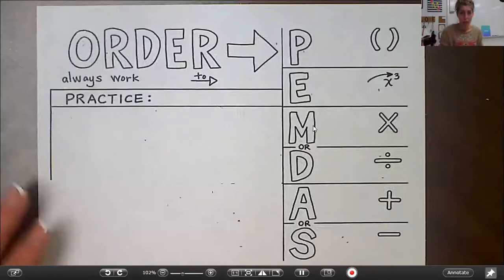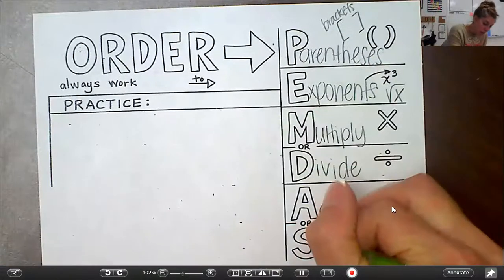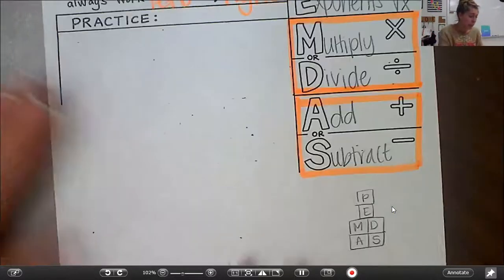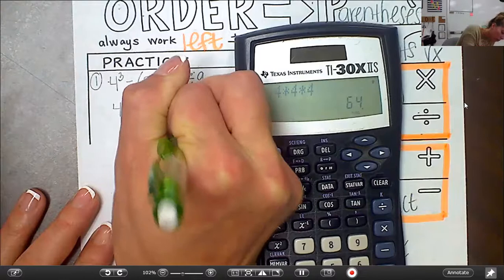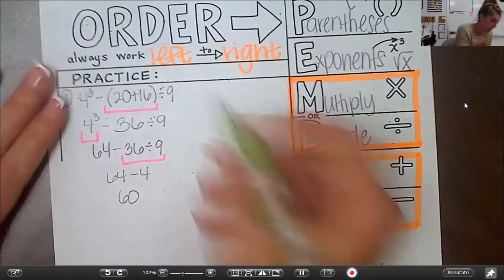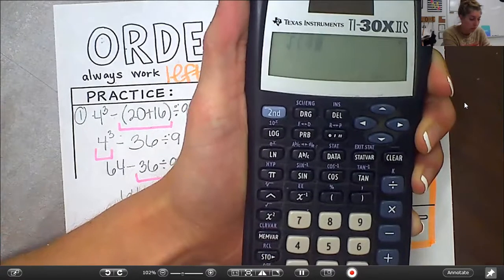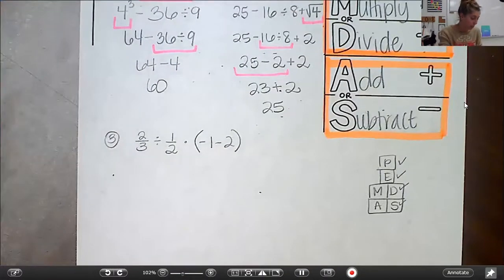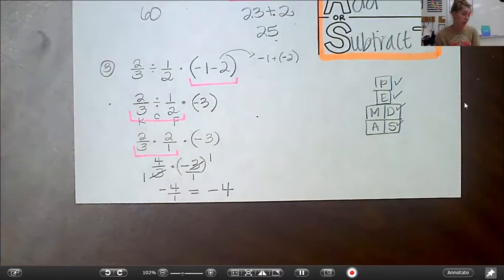Order of Operations